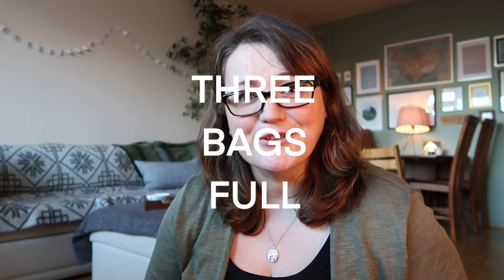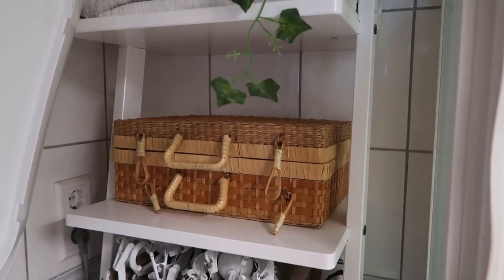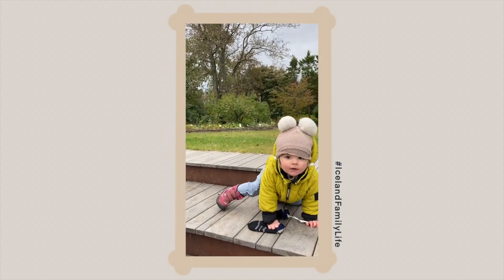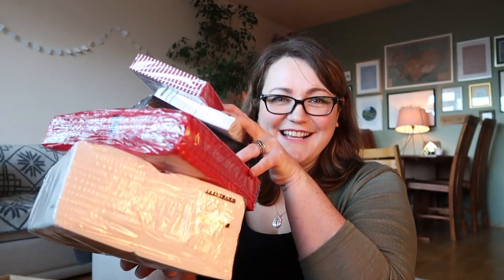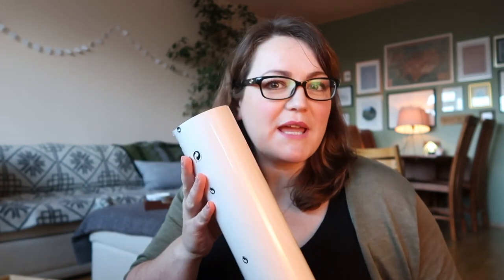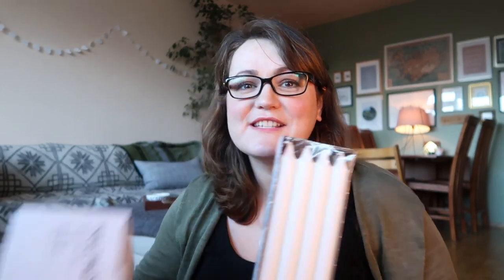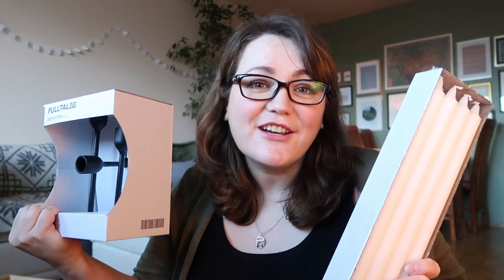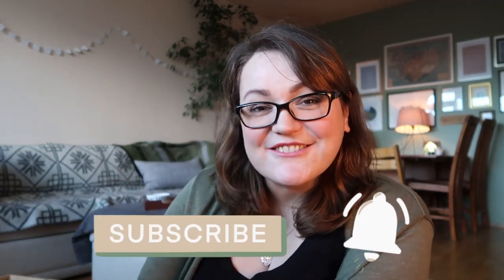2020 Christmas Haul IKEA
2020 Christmas Haul from IKEA Iceland. We're preparing for vlogmas and Christmas with some festive treats.

Preparing for VLOGMAS 2020 with a huge ikea Christmas haul. Join us as we celebrate Christmas in Iceland. See what Icelandic traditions we enjoy as we share vlogmas 2020 with you.

CAMERA EQUIPMENT:
Vlogging Camera
Nikon D5300
SD Card
Vlog Tripod

Amazon Store

Iceland Family Life (Sonia, Ingimar & Mia):
We share weekly family vlogs of life in Reykjavik, Iceland. On our channel you'll also find videos about Iceland, Motherhood, Expat life, Icelandic and much more.

OUR STORY:
Once upon a time, a Viking met a Scottish lass one night in an Edinburgh bar. They fell in love and a year later, she relocated to Reykjavik to be with her Viking. They married a year later and soon after, welcomed a baby into the world. Sonia shares family vlogs and other Motherhood & Lifestyle content - welcome to Iceland Family Life.